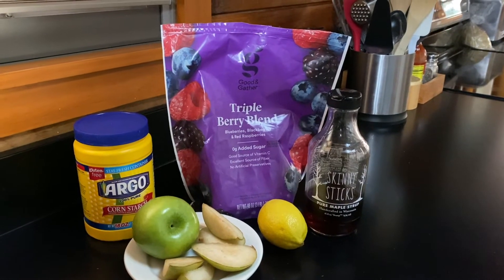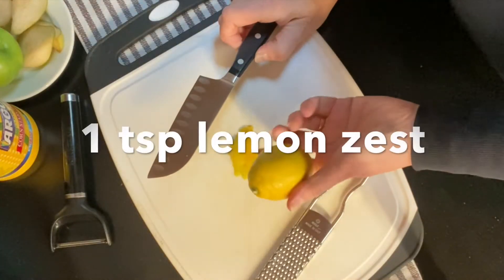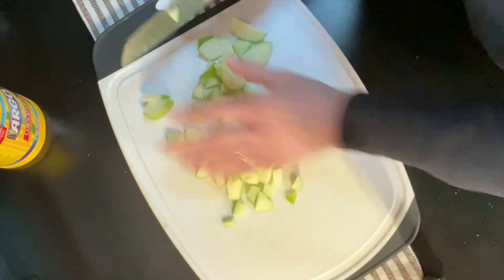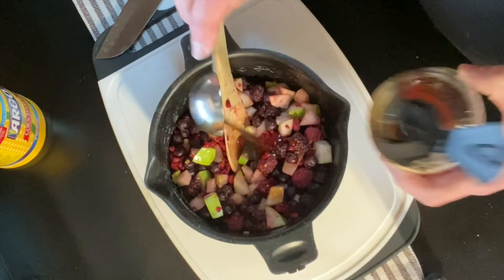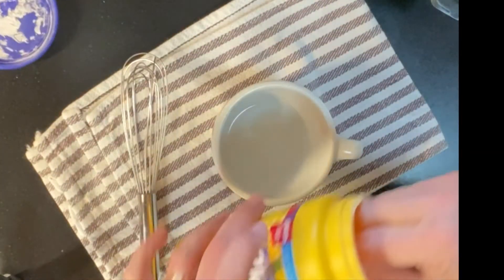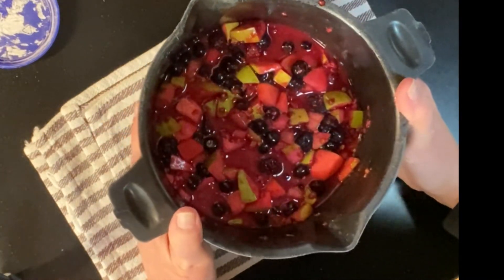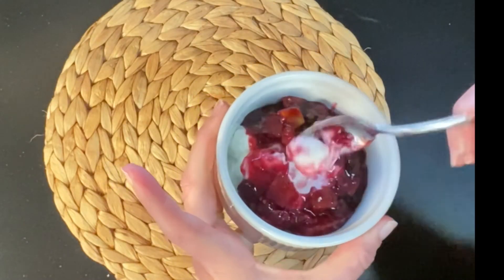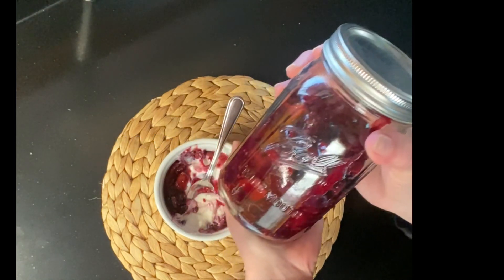Renee's Marvelous Mixed Berry & Fruit Compote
Thanks to my sister Renee for this perfect recipe!

4 cups mixed fruit, fresh or frozen berries
1 tsp lemon zest, grated or chopped fine
2 Tbsp lemon juice
2 Tbsp Maple Syrup or sugar, or honey- to taste
2 Tbsp cornstarch & 2 Tbsp water

For microwave:
Mix fruit (if using fresh, cut all into similar sized pieces) lemon rind, lemon juice and maple syrup in a microwave safe bowl.  Microwave on high for 3 minutes.  Cooking time will vary on fruit used.  Remember that the fruit will cook more after you add the cornstarch and water slurry.  Remove and add ½ or all of slurry of cornstarch and water.  Stir well and place back in microwave for 2-3 more minutes until thickened.  Thickness is to your liking; can start with half of the cornstarch and water and add more if too thin.  This will vary on the acidity of the fruit used and water content.  Remember that the fruit will continue to thicken as it cools.

For Stovetop:  Same as above but use saucepan.  Cooking time will vary as well.

For Instant Pot:
1.  Add 3 ½ cups of fruit to Instant Pot.  Add lemon juice and maple syrup. Stir to combine.
2.  Secure lid to pot, set pressure release to seal.  Select Pressure Cook setting on high for 3 minutes cook time.
3. When complete; allow pressure to release on its own; around 10 minutes, then release remainder by turning knob.
4. In small bowl, mix cornstarch with water, open pot and add half of the slurry.
5. Select the Sautee mode and bring fruit to a boil, stirring.  If it is thick enough, no need to add more slurry; if not; add the remainder and bring back to a boil.
6. Select cancel setting and add remaining ½ cup fruit and lemon zest, stir.
7. Once cool, transfer to a jar or container that can be sealed.  Store in refrigerator for 1-2 weeks or freeze.

Tip:  This recipe was modified by my sister Renee, who suggested it for the video.  She likes to use various fruits and berry varieties and often adds aging fresh fits to her compote as well.  She uses pears, apples, strawberries, blueberries, peaches, rhubarb, grapes, and cranberries.  Citrus fruits are not recommended as cause a bitter flavor.  Try it on hot or cold cereal, yogurt, pancakes, waffles, ice cream, cake, or just on a spoon!  Thanks Renee!

Source: modified from:  The Vegan Instant Pot Cookpot